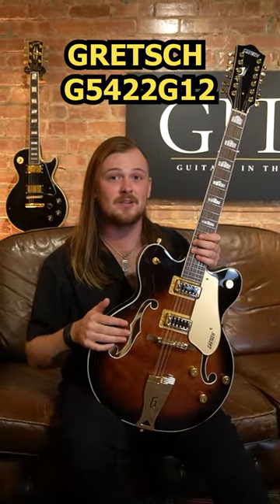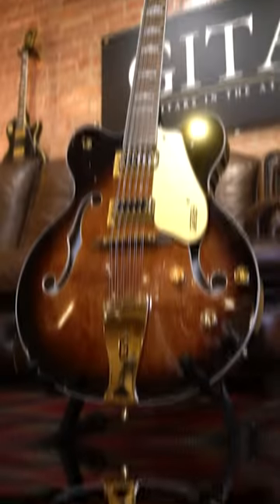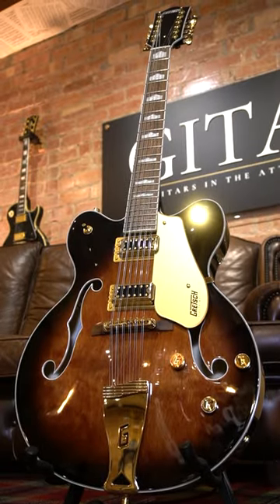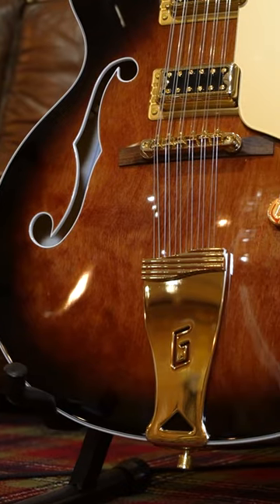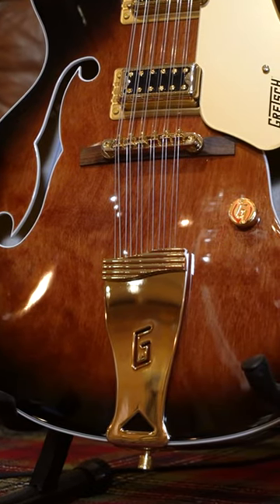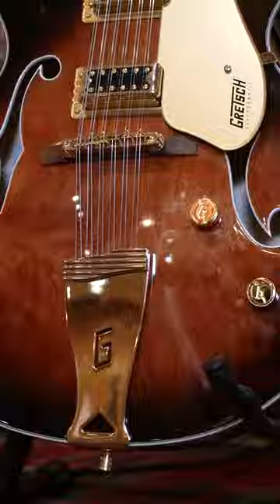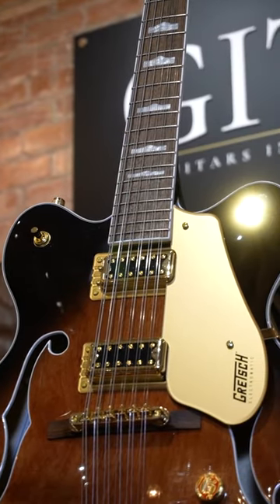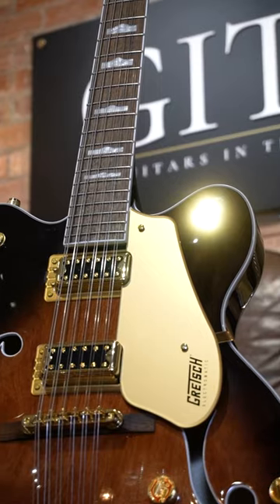Guitar Showcase #2 | Gretsch G5422G12 Hollow Body 12 String!